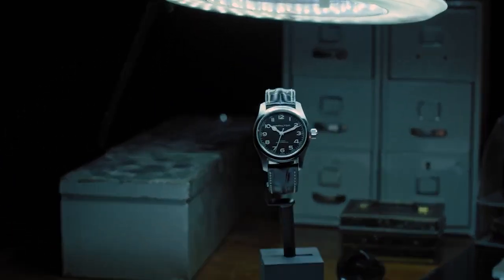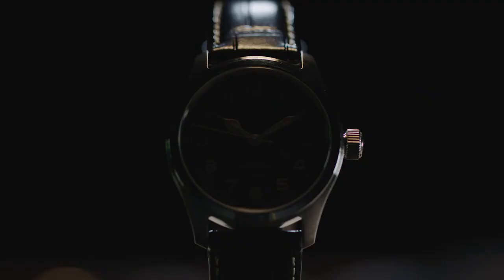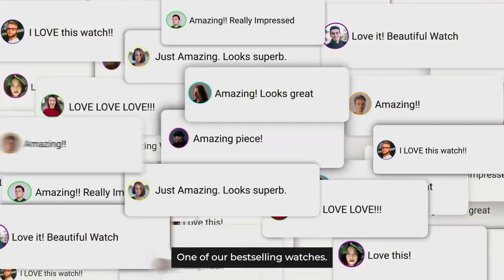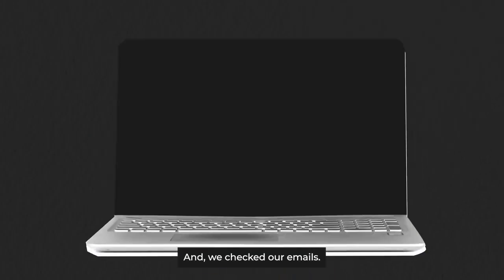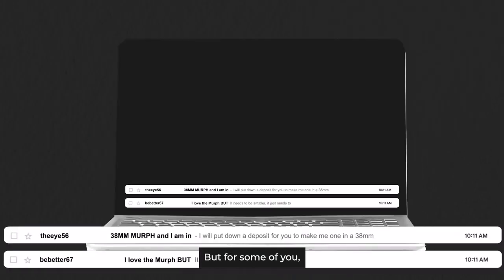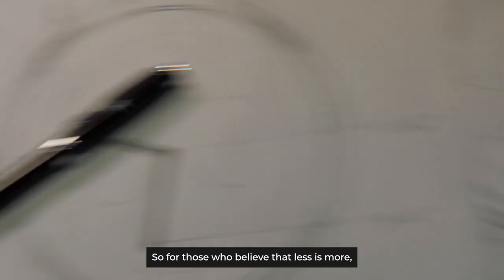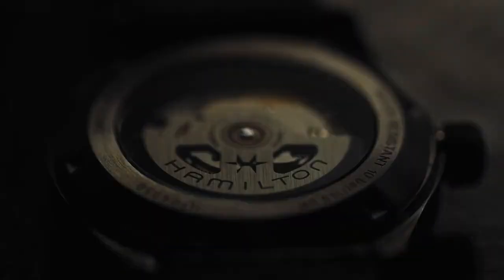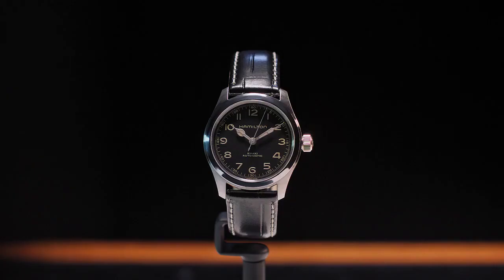38mm Khaki Field Murph Hamilton Watch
Sometimes, good things come in small packages. Meet the long-awaited 38mm Khaki Field Murph! Putting our community’s needs and expectations is at the heart of our approach, we unveil a smaller version of the big screen icon, known by fans as the ‘Murph’. You asked, we listened!